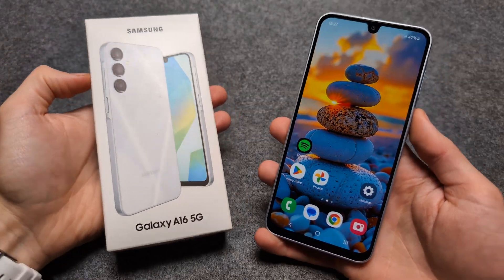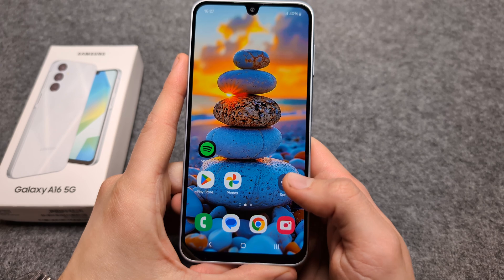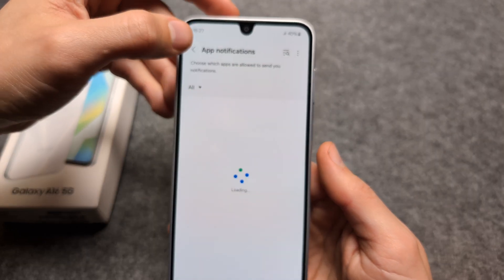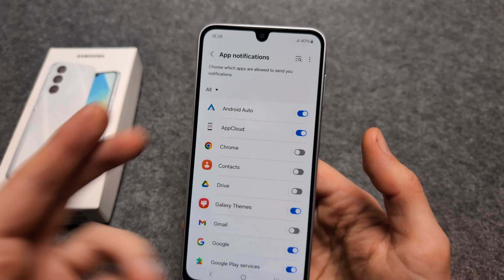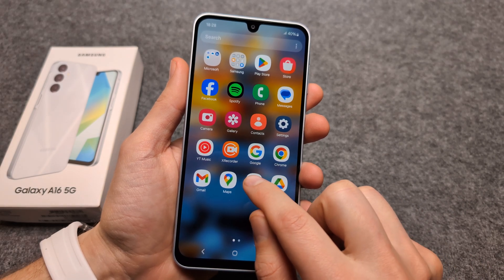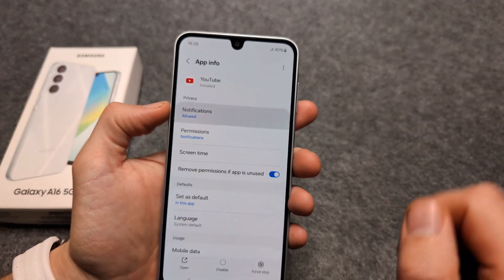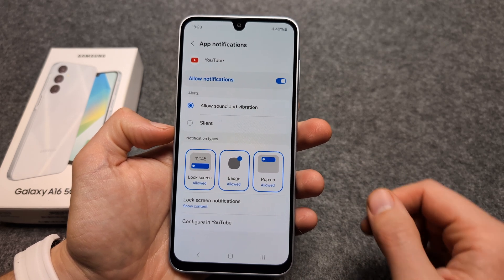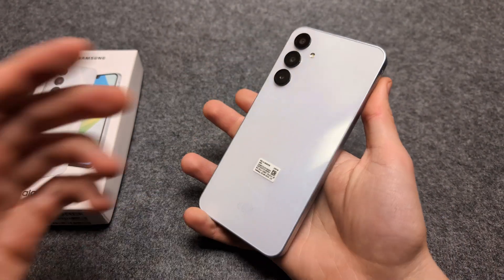Samsung Galaxy A16 5G - Enable / Disable Notifications for Apps + Customize Appearance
How to Enable or Disable Noticications